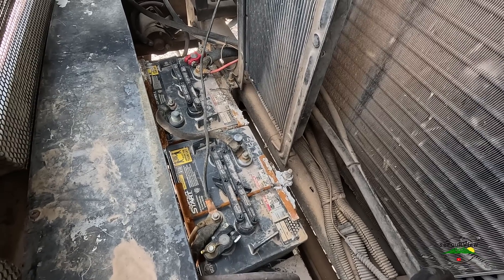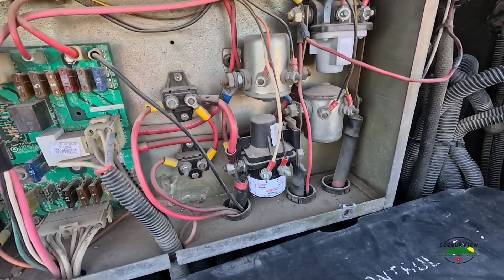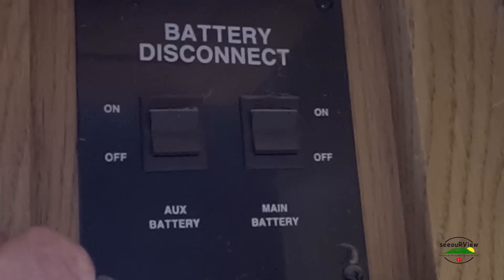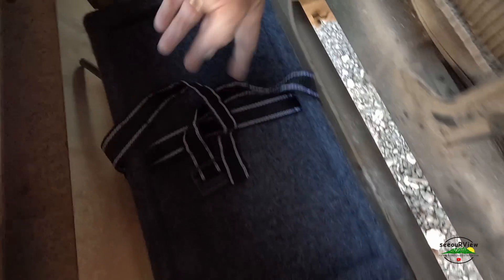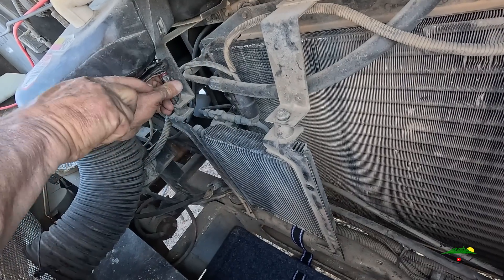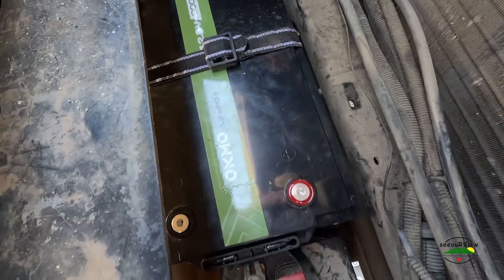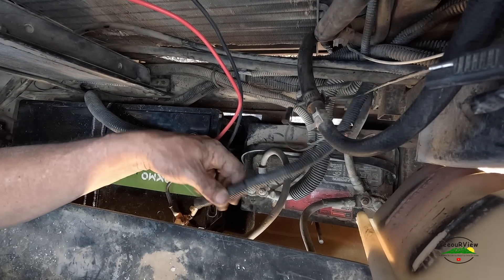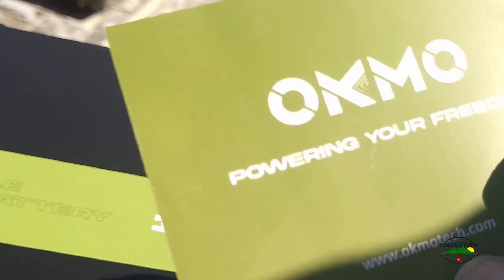Replace Motorhome RV Lead Acid Batteries with LiFePO4 Lithium Battery by OKMO Tech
Is the OKMO LiFePO4 12-Volt 300 AH battery a drop-in replacement for my Fleetwood Southwind motorhome coach batteries? Will it fit? Is it compatible with my existing lead acid battery system? Does it have enough power? Can it start my generator? Can it jump/aux start my engine? Do I need any special parts or tools? These are just a few of the questions that you might ask yourself before upgrading your existing RV or motorhome lead acid batteries with Lithium LiFePO4 batteries. I address some of those concerns as we replace our two 6-volt deep cycle golf cart (coach) batteries in our 1993 Fleetwood Southwind motorhome with a single 300 amp-hour LiFePO4 Lithium Iron Phosphate battery by OKMO Tech.

* Katherine and Homer Cook
* Desert Adventures in Arizona - @DesertAdventuresinArizona
* Traveling on Adventures - @TravelingonAdventures
* Traveling Merton and Sue - @travelingmertonandsue
* Ms M - @srrfounder
* Box Van Dee - @BoxVanDee
* Eric Scott Neitzel - @EricSNeitzel

Get our books on Amazon!
* We Survived
* RV Crazy?